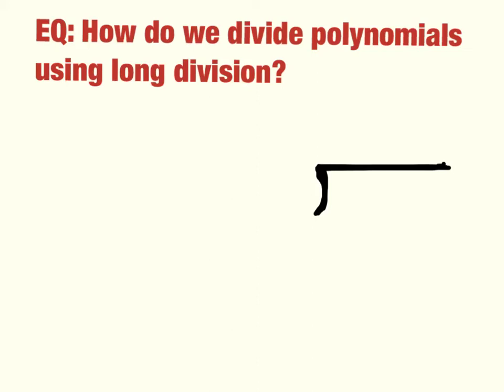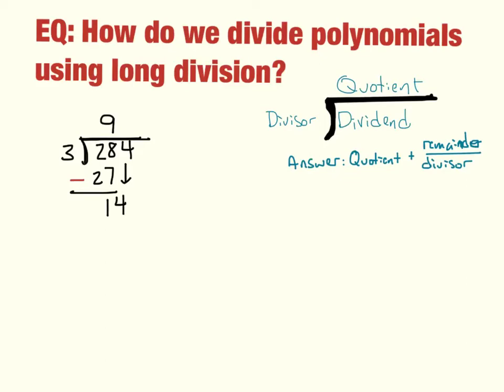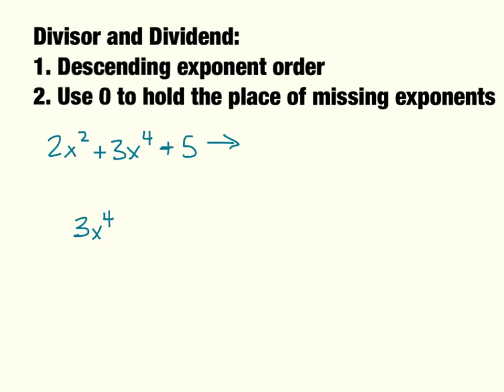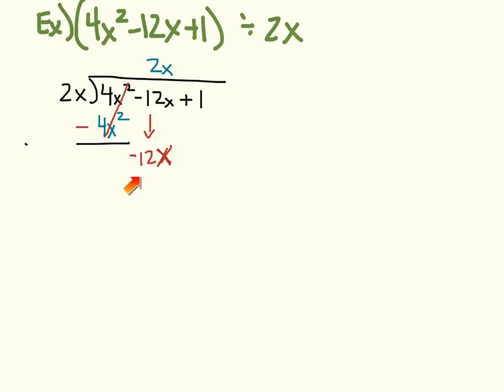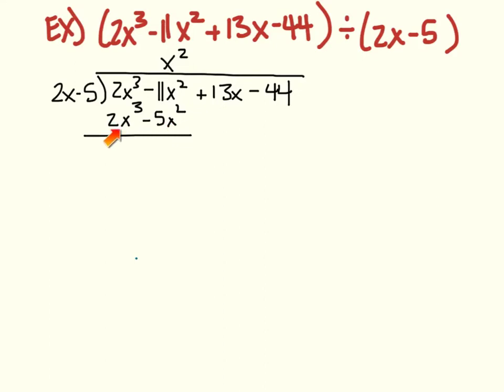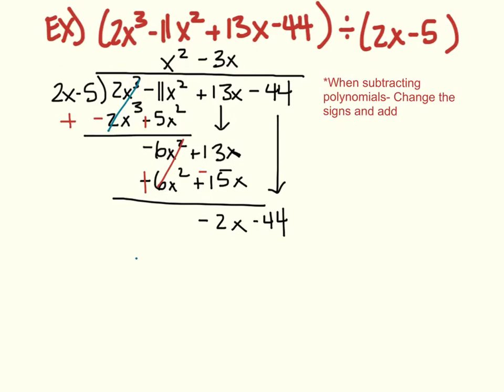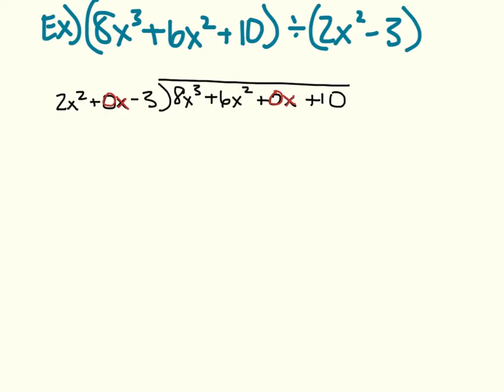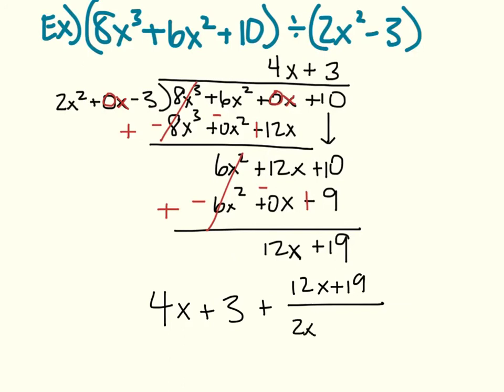Polynomial long division notes